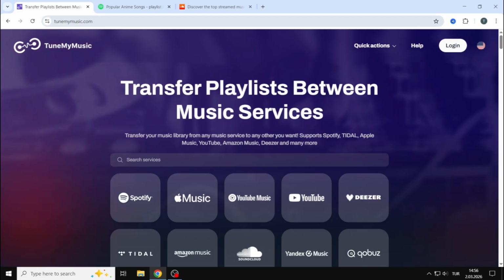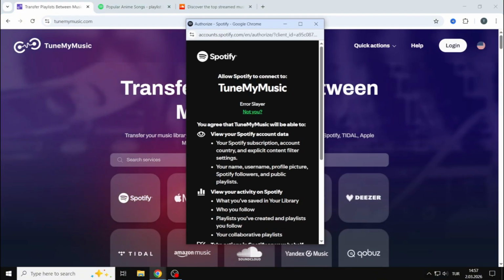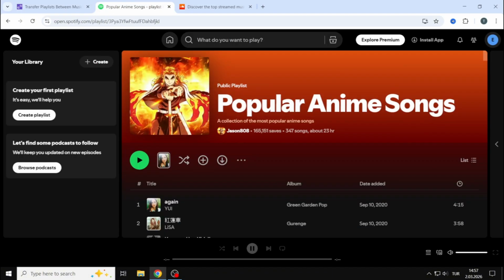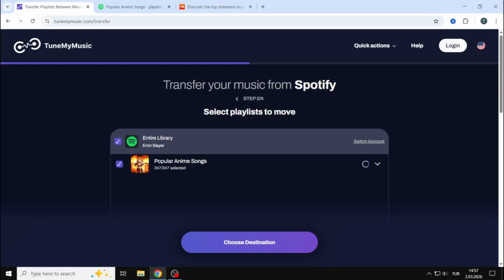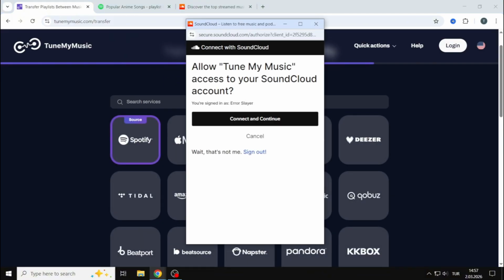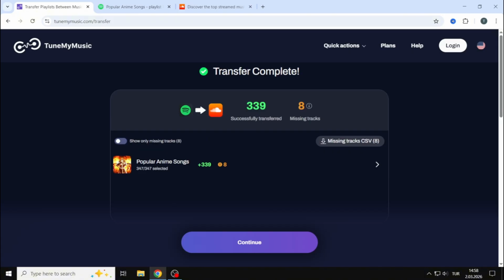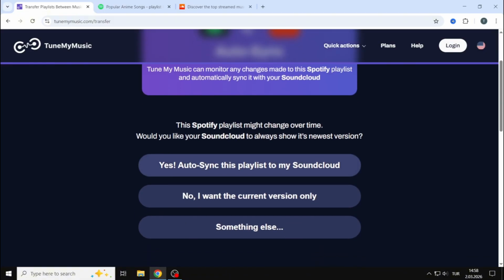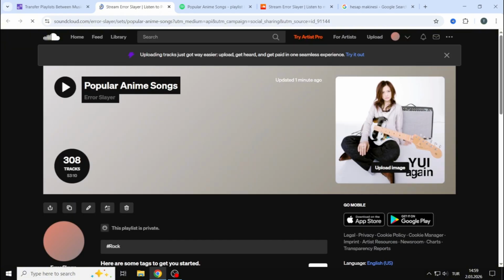How to Transfer a Spotify Playlist to SoundCloud (Easy & Quick)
How to transfer a Spotify playlist to SoundCloud?
In this step by step tutorial, you will learn how to move your playlist from Spotify to SoundCloud quickly and safely.